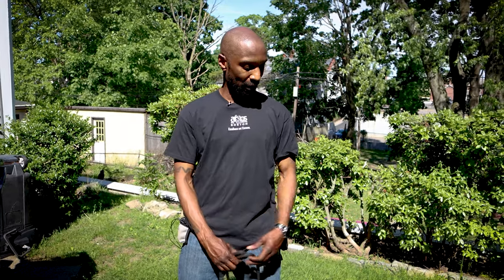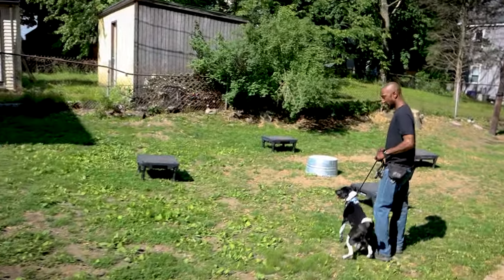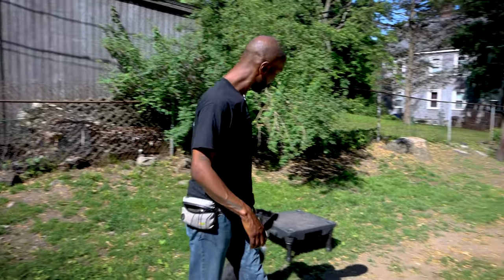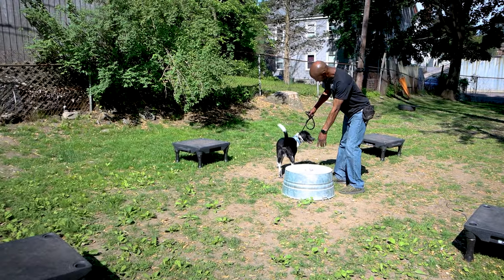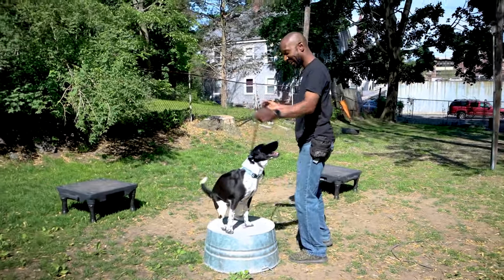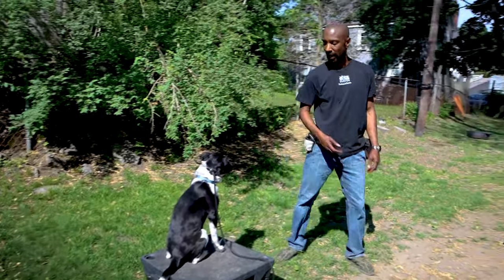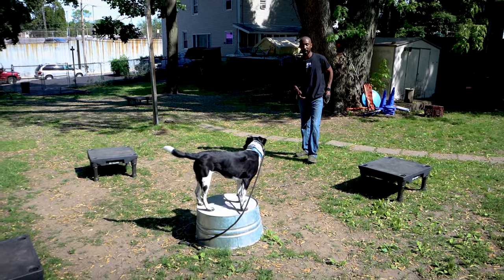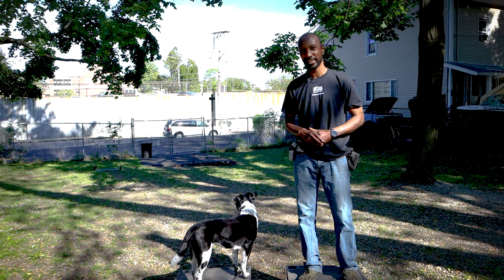How We Train Your Dog to Stay Anywhere | Argos Board and Train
Martin shows you how we train your dog to stay anywhere during our Argos Board and Train program.

Video Production - X.J. Frank Zhou
Sound Production - James Zhong